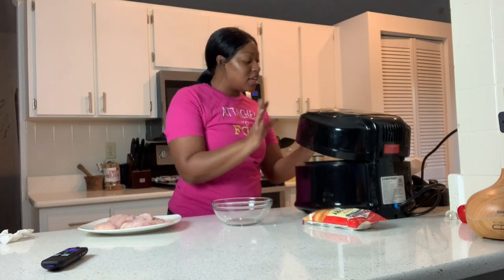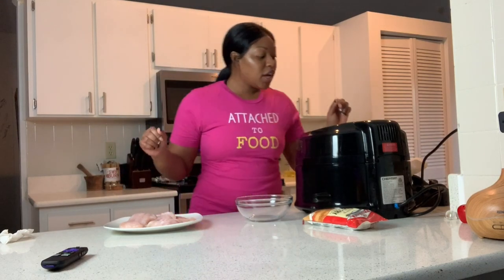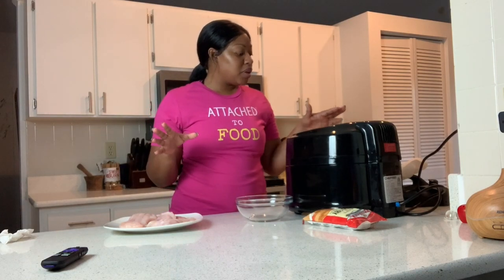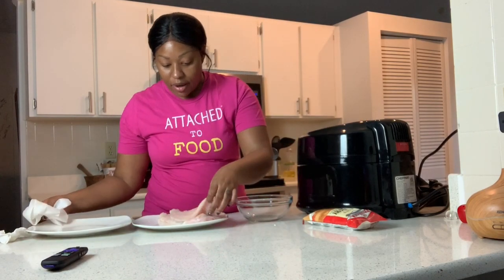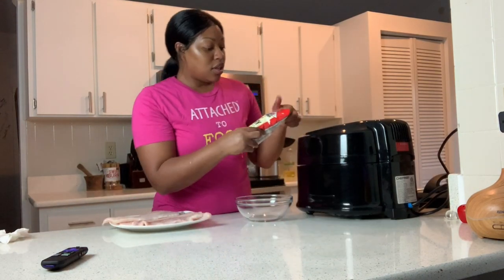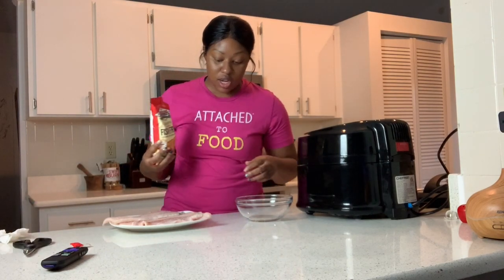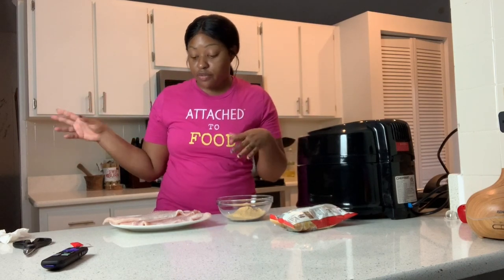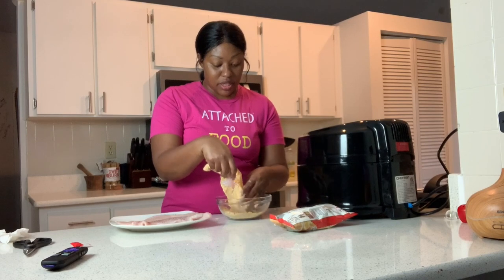CRISPY Air Fryer Catfish! Super EASY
Air Fryers I recommend: They do not make the one I have anymore but this one by the same brand seems just as good

Or check out this one that we gave to the winner of our air fryer giveaway I will be switching to it soon

This Air fryer catfish was easy to make and tasted AMAZING! The red bag of seasoning is SO SPICY!! my husband couldn't even eat it lol. I ate it but I like spicy food. If you don't like spicy food get the blue bag. If you use the blue bag you might want to add additional seasonings like salt and pepper

Attached to food shirt